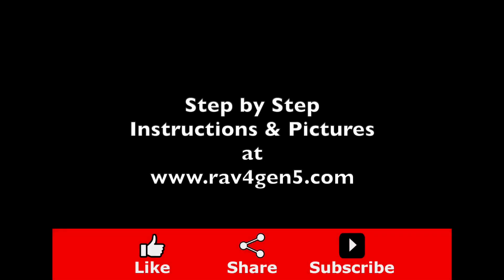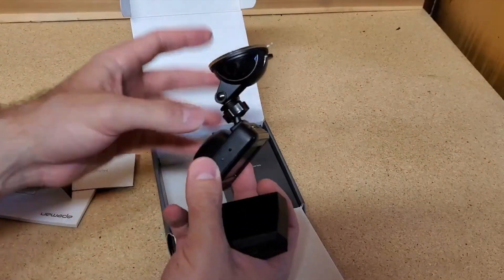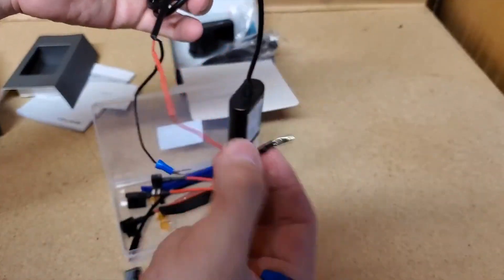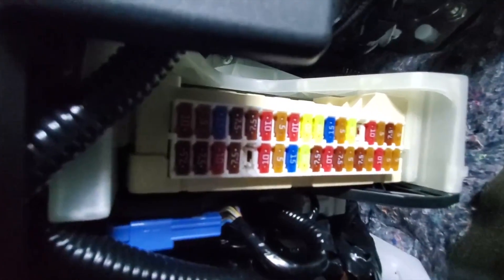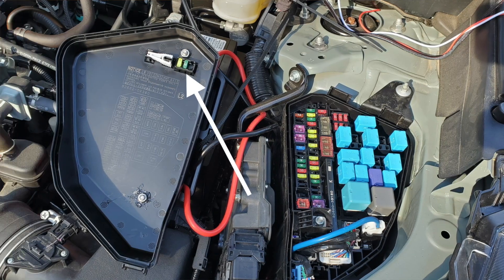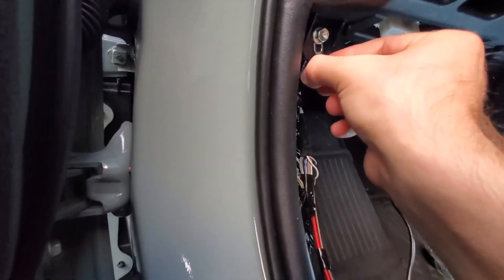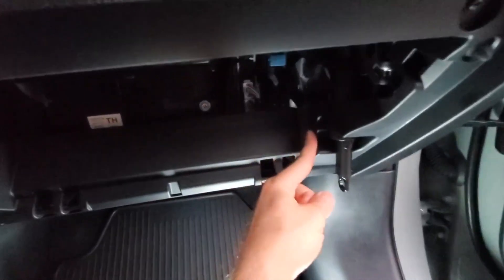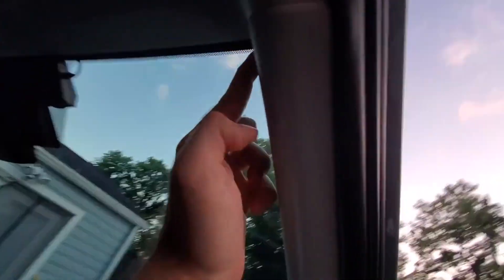Dash Cam Install on the Toyota Rav4 2019 2020 2021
How to install dash cam on Toyota Rav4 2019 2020
How to tap into fuse box for dash cam install

Double check the USB connections if you go with a different model

Similar Dash Cam used in video  (Mini USB)

Dual Dash Cam

Fuse Tap Kit (Mini USB) with USB conversion (To Micro USB)

Fuse Tap Kit (Micro USB Only)

Compatible on
2019, 2020, 2021
LE, XLE, XLE Premium, Limited, Adventure, TRD,  XLE Hybrid, Limited Hybrid, XSE Hybrid